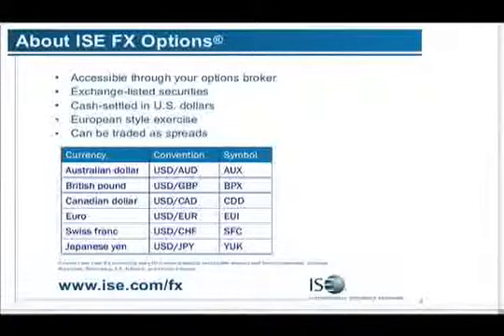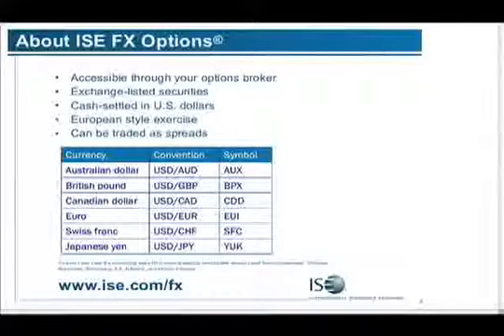Pt1, Stanley Dash: Spot Vs. FX Options Hedging Alternatives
Stanley Dash, vice president of applied technical analysis for TradeStation Securities, provides his perspective on managing your currency exposure using FX Options.